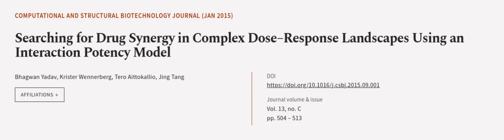Searching for Drug Synergy in Complex Dose–Response Landscapes Using an Interaction P... | RTCL.TV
### Keywords ###

### Article Attribution ###
Title: Searching for Drug Synergy in Complex Dose–Response Landscapes Using an Interaction Potency Model
Authors: Bhagwan Yadav, Krister Wennerberg, Tero Aittokallio ,and Jing Tang
Publisher: Elsevier
DOI: 10.1016/j.csbj.2015.09.001

### Video Timestamps ###
0:00:00 - Summary
0:01:12 - Title
0:01:18 - Outro
0:01:22 - End